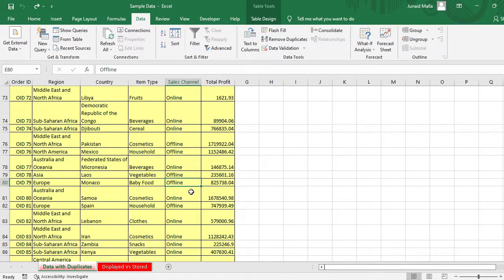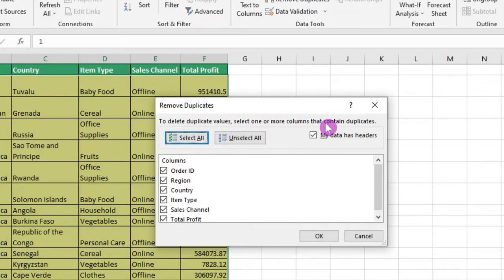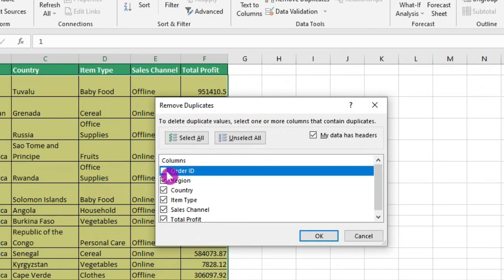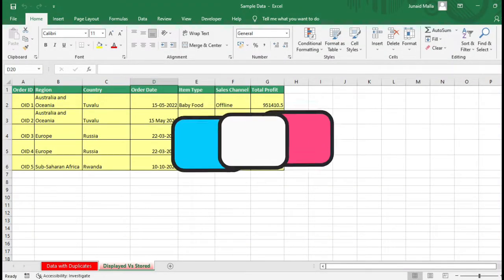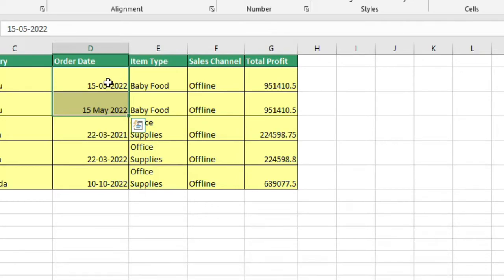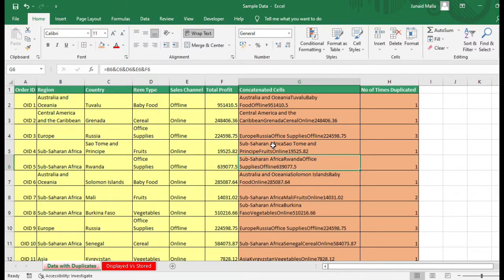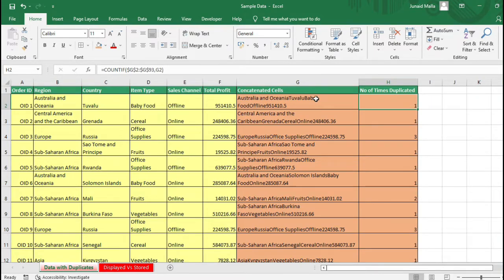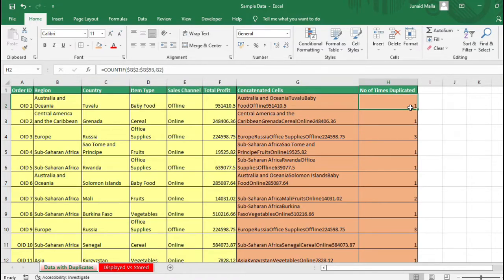How to Remove Duplicate Rows in Excel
In this video, you will learn to remove duplicate rows in Microsoft Excel. You will also learn to identify duplicate rows individually with the number of times each row has been duplicated/repeated.
This is the first video in a series of videos on Data Cleanup in Microsoft Excel.